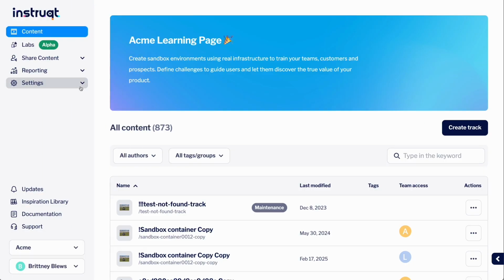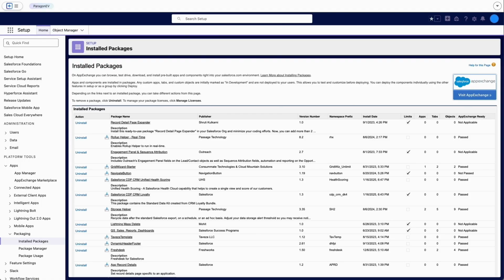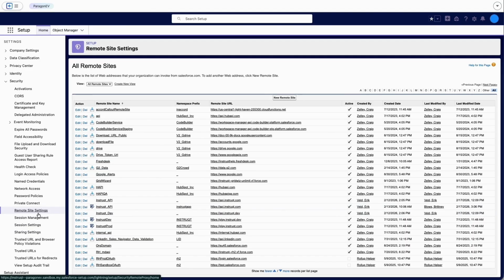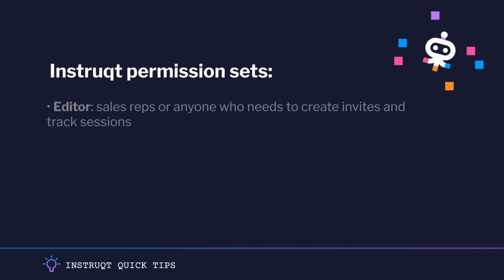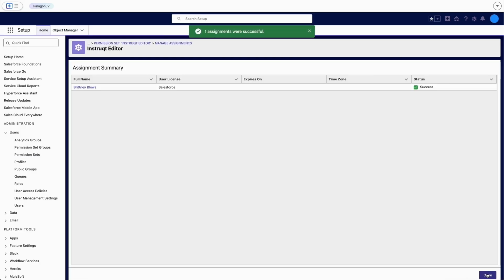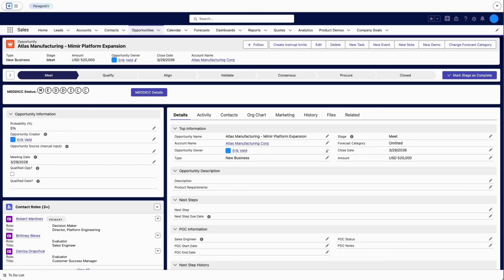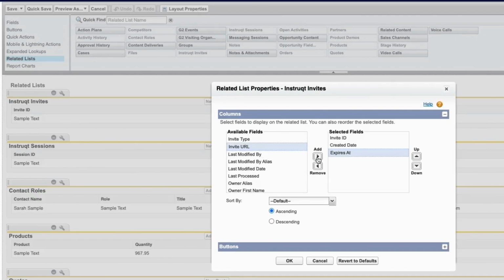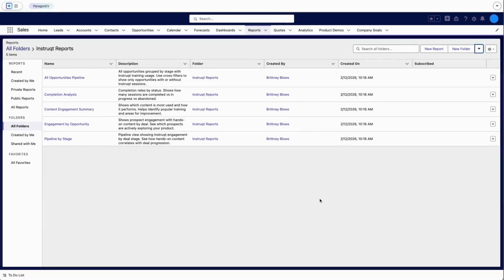Instruqt + Salesforce Integration: Installation and Configuration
Learn how to install and configure the Instruqt + Salesforce integration step by step.

In this tutorial, we walk through the full installation process, including how to install the Salesforce managed package, configure permission sets, add quick actions, set up related lists, and share pre-built reports with your sales team.

Whether you're a Salesforce Admin or an Instruqt Admin, this guide will help you successfully connect Instruqt to Salesforce and ensure your team can send hands-on experiences and track engagement directly inside your CRM.

In this video, you’ll learn how to:

0:00 Introduction
0:22 Install the Instruqt managed package in Salesforce
1:11 Assign the correct Salesforce permission sets
1:35 Configure remote site settings
2:08 Configure Instruqt permission sets in Salesforce
3:00 Add the “Create Instruqt Invite” quick action to Opportunities
3:40 Configure Instruqt related lists
4:22 Share Instruqt reports with your sales team

This integration enables your team to send interactive labs and tracks from Salesforce while automatically syncing engagement data back to Opportunities.